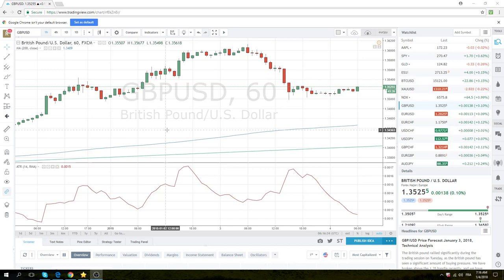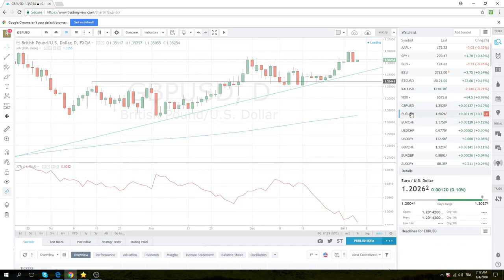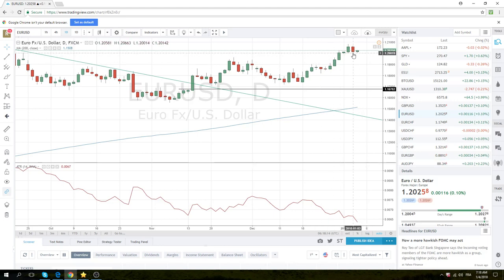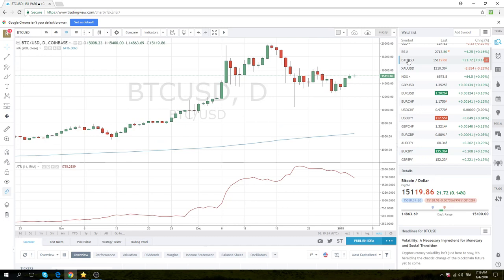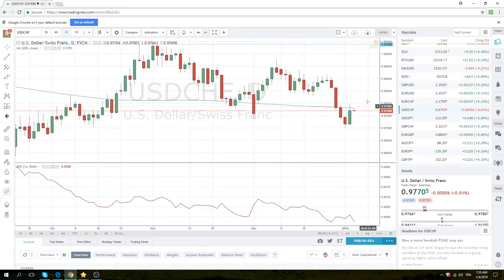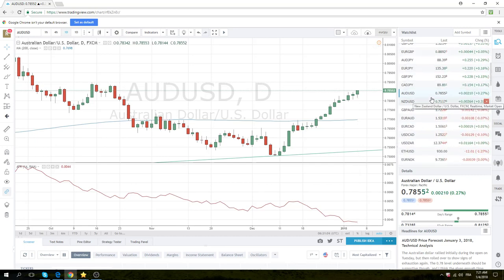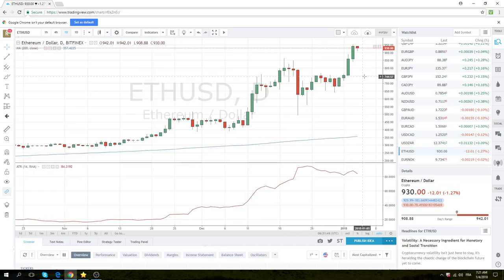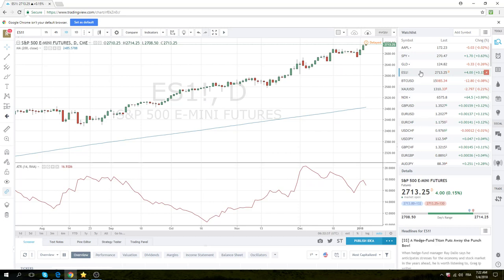4 Jan 18 Europe Opening Call - PrivateerFX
Our view on today's European Opening in the FX markets.

NFP & Euro inflation #'s tmw
GBPUSD EURUSD EURJPY USDCHF AUDUSD USDCAD
BTCUSD Bitcoin BTC ETHUSD ETH Ethereum Crypto
SPX

Web: PrivateerFX.com

THIS WAS
4 Jan 18 Europe Opening Call - PrivateerFX